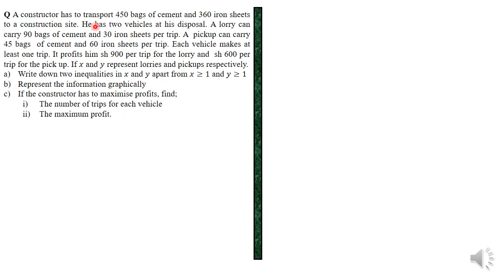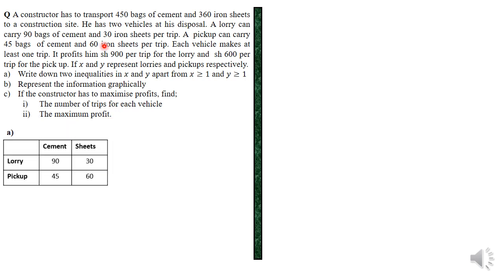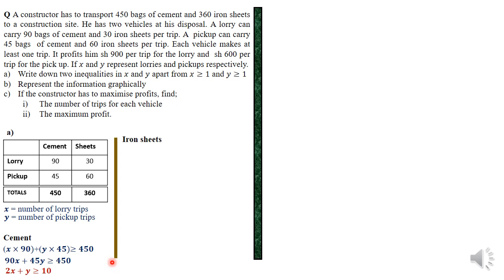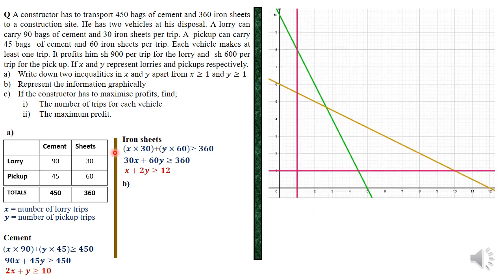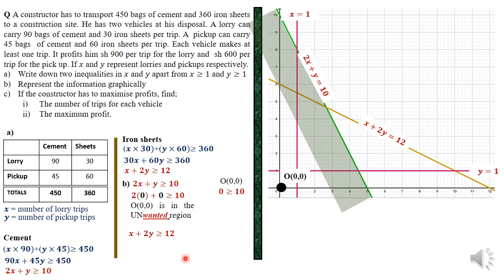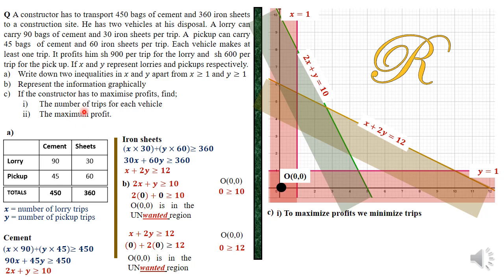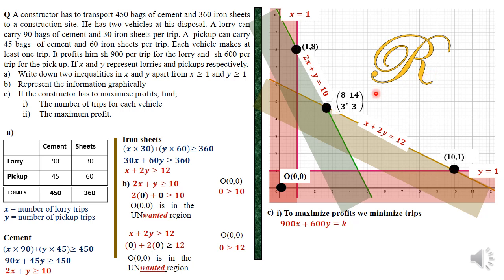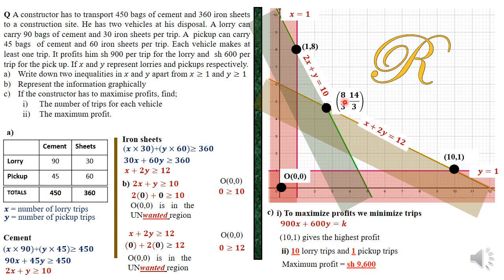LINEAR PROGRAMMING| OPTIMISATION| WORKED EXAMPLES|PART I